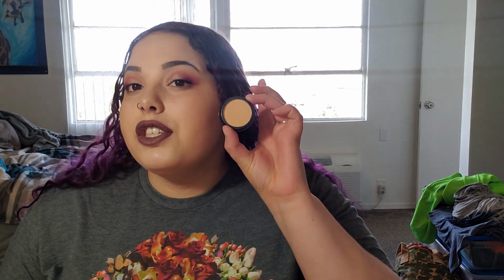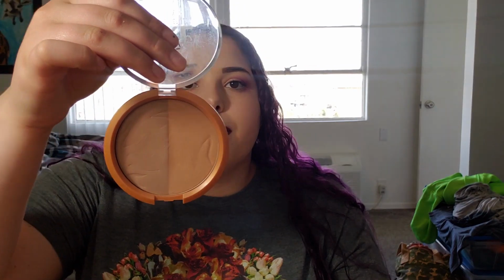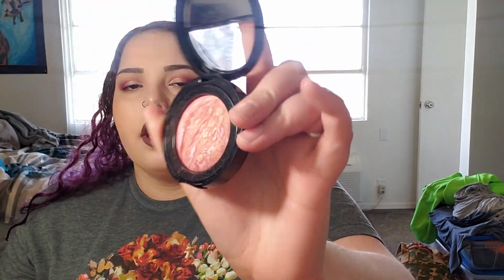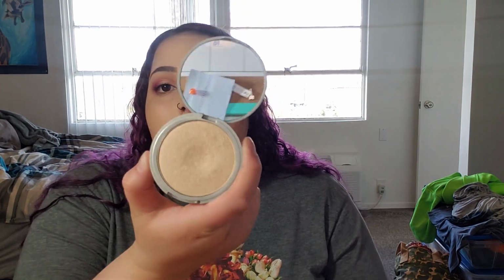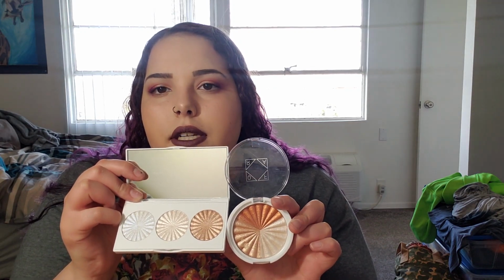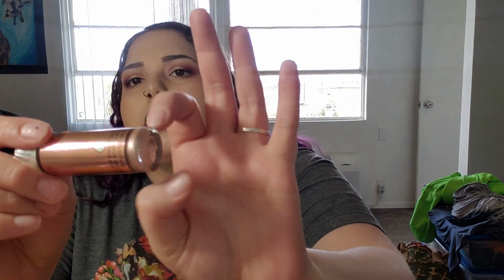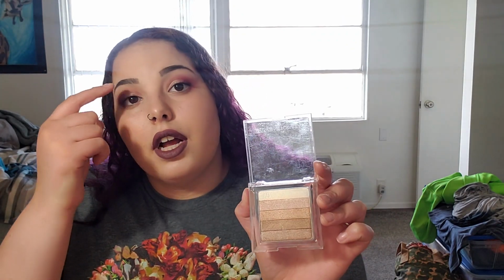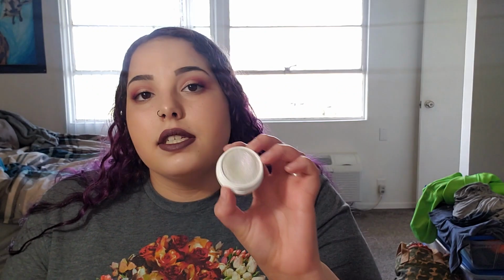Face Products Declutter! SO HARD!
Hey peeps!
 Hope you enjoy this addicting content!

PR Friendly